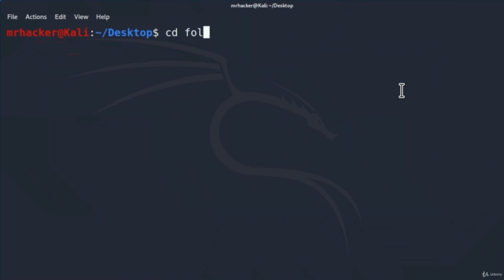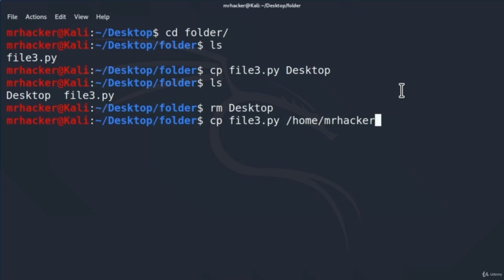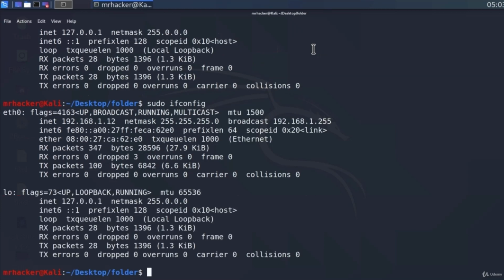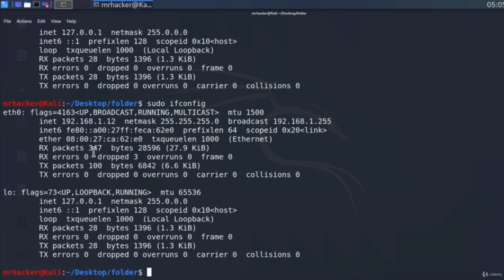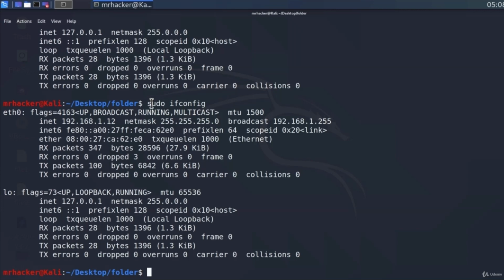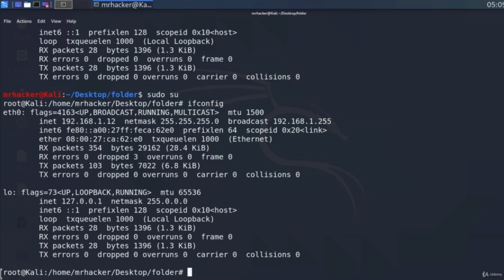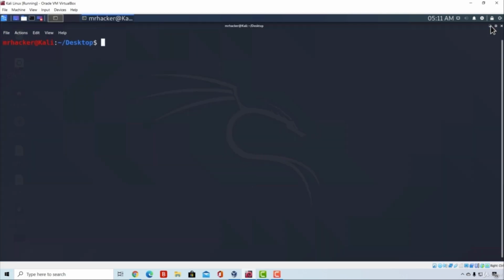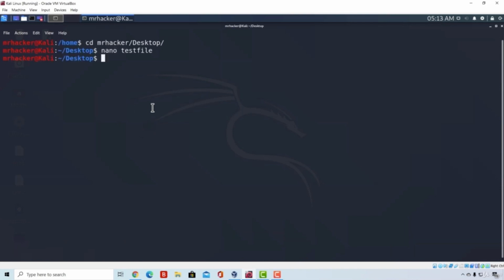Network Commands _ Sudo Privileges In Kali linux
today we are going to try Network Commands _ Sudo Privileges In Kali linux